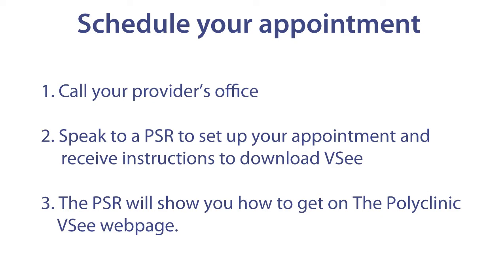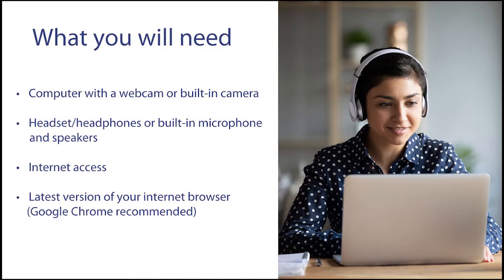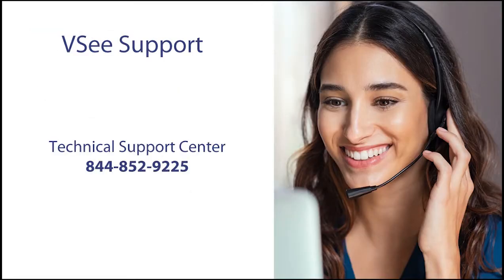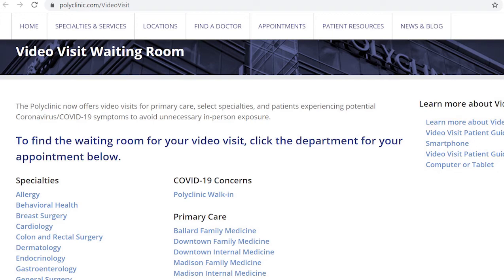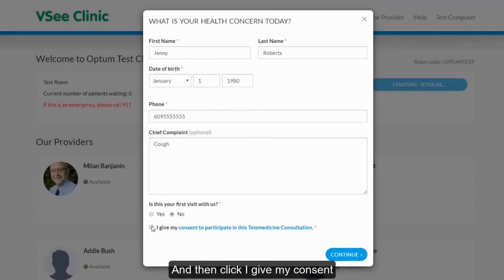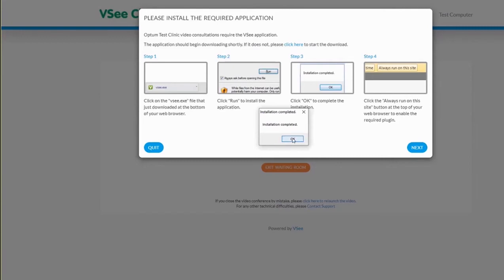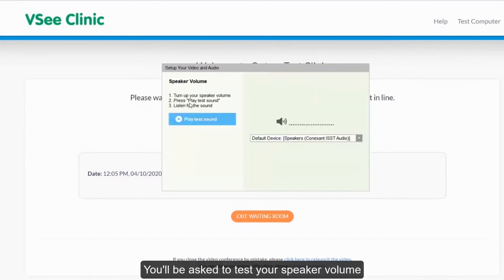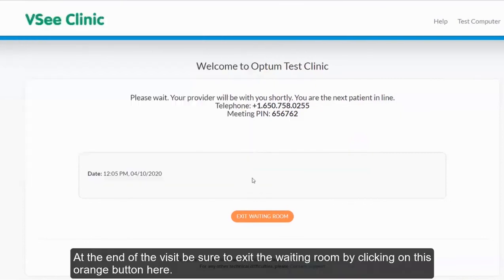VSee Set Up on Computer - The Polyclinic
Follow these instructions to use VSee on your computer or laptop for a video visit at The Polyclinic.